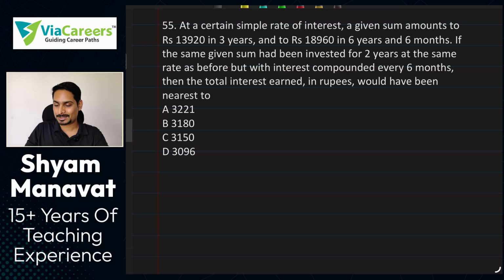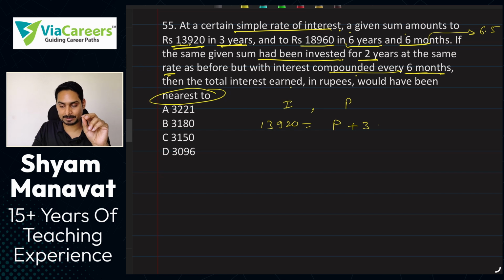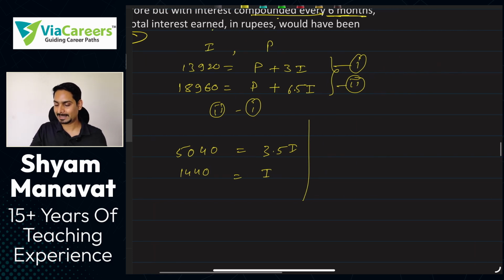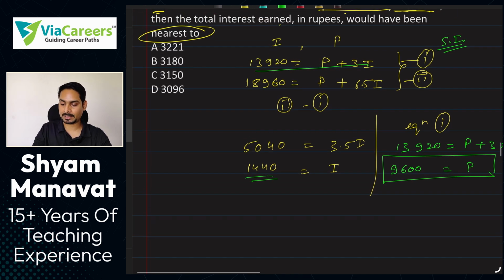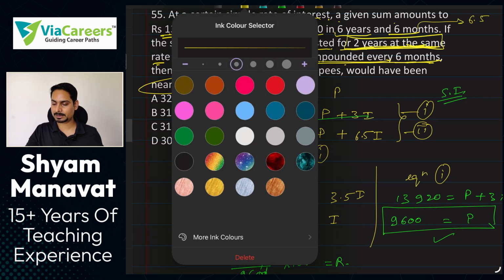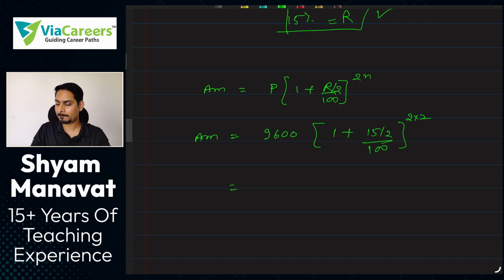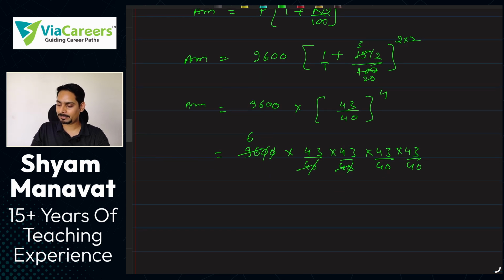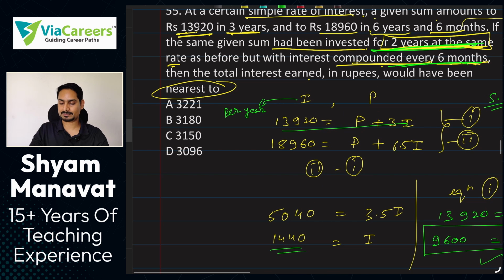Solve Simple Interest and Compound Interest Que for CAT 2026 in Smart Way | for XAT/NMAT/SNAP/CMAT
Start Your CAT 2026 Preparation Today with ViaCareers Full Courses
Grab Your Limited-Time Discount Before It Ends!

Connect on WhatsApp for CAT 2026 Counselling: 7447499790

Welcome to Quant Weekly Treat – Episode 09 🔥

In this episode, we solve an important CAT Quant question based on Simple Interest (SI) & Compound Interest (CI) — one of the most important and frequently asked topics in CAT, XAT, SNAP, NMAT, CMAT, CET, and other MBA entrance exams.

This session focuses on:
✔️ Understanding how to interpret SI & CI questions logically
✔️ Building equations from given conditions
✔️ Finding Principal, Rate of Interest & Final Amount
✔️ Understanding the difference between SI and CI methods
✔️ Solving CAT-level arithmetic questions step-by-step

If you struggle with Arithmetic in CAT Quant, this video will help you improve conceptual clarity and problem-solving ability.

🎯 Question Discussion & Concepts Covered

✔️ Simple Interest Basics
✔️ Compound Interest Basics
✔️ Principal & Rate Calculation
✔️ Equation Formation in SI & CI
✔️ Amount Calculation Techniques
✔️ Difference Between SI & CI
✔️ CAT Arithmetic Problem Solving Approach
✔️ Logical Interpretation of Quant Questions

⏱️ Timestamps

00:00:00 - Intro | How SI & CI Are Used | CAT 2026
00:00:13 - Understanding & Interpreting the Question
00:00:55 - Solution Started | Principal & Rate of Interest for SI
00:02:23 - Solving Equation No. 1 → 13920 = P + 3I
00:03:58 - Finding the Value of Rate of Interest
00:04:34 - In Case of CI We Can Directly Find Amount
00:06:49 - Final Amount Calculation
00:07:10 - Finding Compound Interest → Amount − Principal
00:07:40 - Final Answer & Concept Recap

🎯 Ideal For:
✔️ CAT 2026 Aspirants
✔️ Students Preparing for MBA Entrance Exams
✔️ Beginners Struggling with Arithmetic
✔️ Students Wanting Strong Quant Fundamentals
✔️ Aspirants Preparing for XAT, SNAP, NMAT, CMAT & CET

Shyam Sir (15+ years of teaching experience) explains every concept in a structured, logical, and beginner-friendly way so students understand not only the answer but also the thinking process required for CAT-level Quant.

CONNECT WITH VIACAREERS

👍 Like the video — it helps us reach more CAT aspirants
📤 Share this with your CAT preparation group
💬 Comment your doubts & answers — Shyam Sir personally interacts with students